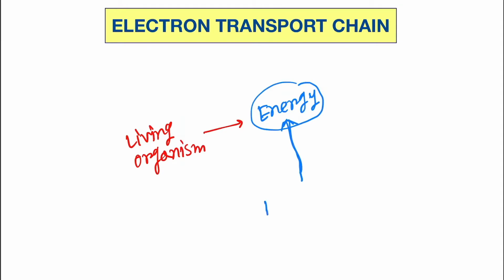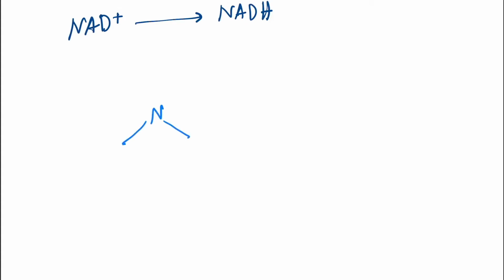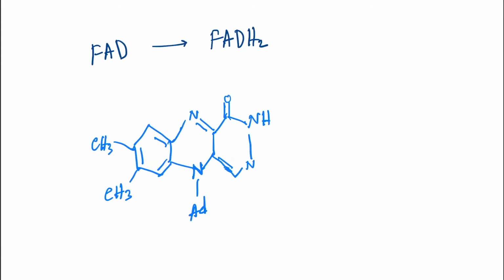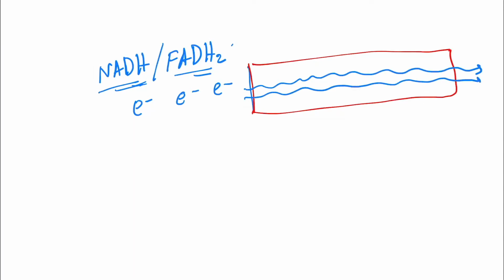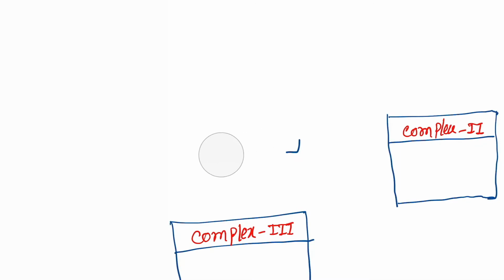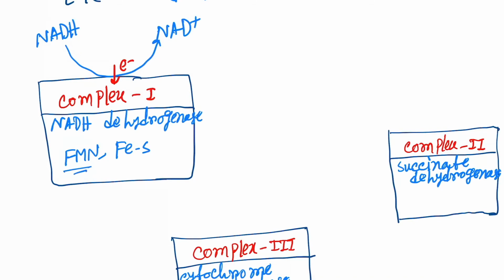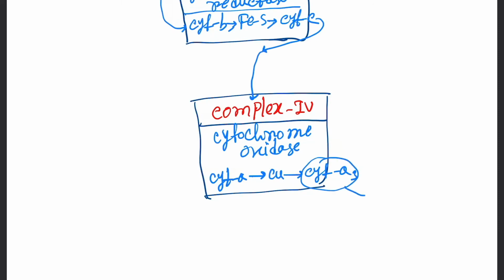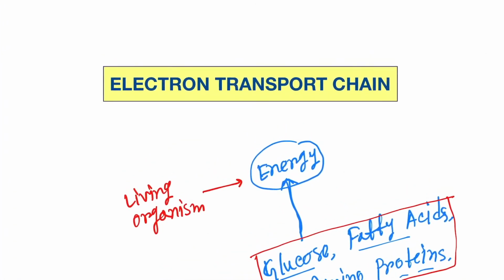Electron transport chain(ETC) process in photosynthesis - Biochemistry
Buy Biochemistry book at great discount :

Here you will get the full concept of ETC.